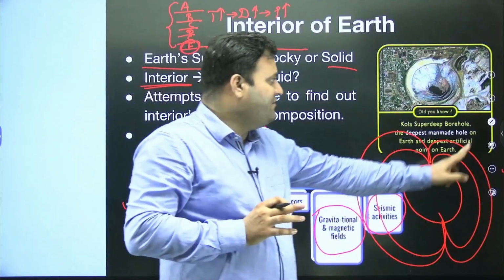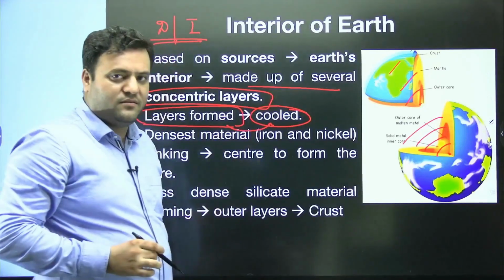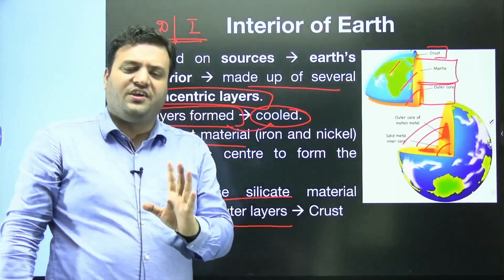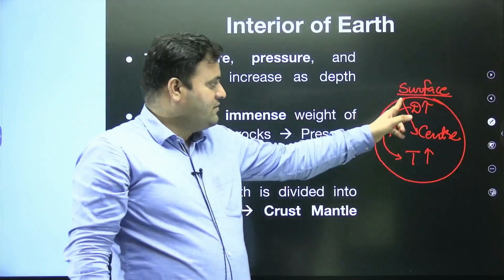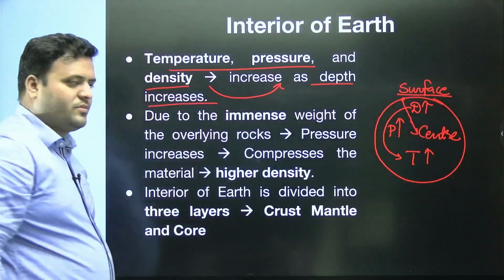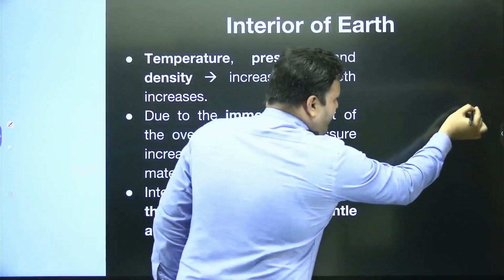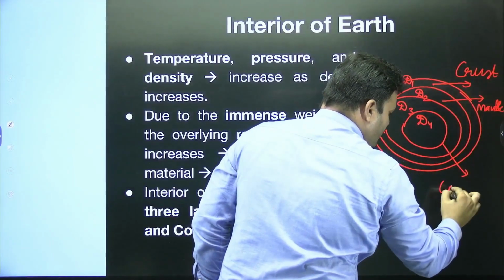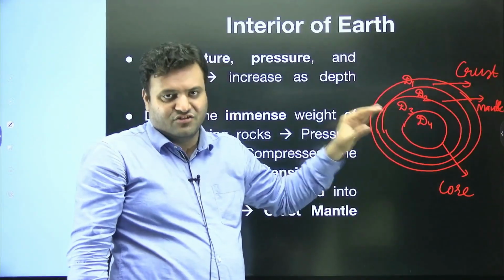Interior of the Earth Explained | Crust, Mantle & Core | Seismic Evidence & Density Layers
Follow our PSC Channel
To join our Whatsapp learning community

Understanding the interior of the Earth is one of the most important concepts in physical geography, especially for UPSC, State PSC, and other competitive exams. In this video, we explore how scientists understand the structure of the Earth’s interior using direct and indirect sources, with a special focus on seismic activities.

The Earth is made up of three concentric layers – the crust, mantle, and core, formed due to the cooling and differentiation of materials during Earth’s early formation. As we move from the surface towards the center, temperature, pressure, and density increase, leading to distinct layers based on material composition.

We discuss:

Why iron and nickel moved towards the core

How lighter silicate materials formed the crust

The role of pressure and temperature in increasing density

Why humans can dig only up to 12 km into the Earth

How seismic waves provide the most reliable evidence about Earth’s internal structure

This lecture gives a clear conceptual foundation for topics like seismic waves, Earth layers, geothermal gradient, and indirect evidence, making it highly relevant for UPSC Prelims and Mains geography.

📚 Perfect for aspirants preparing Geography Optional, GS Paper 1, and school-level Earth science fundamentals.